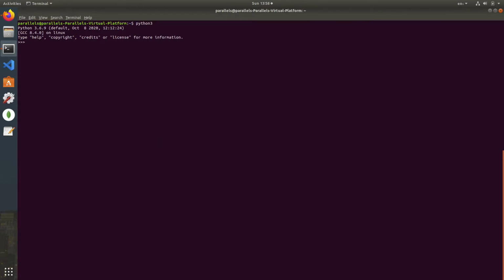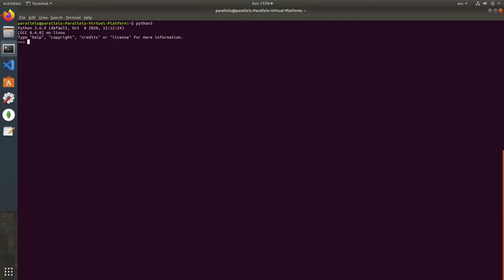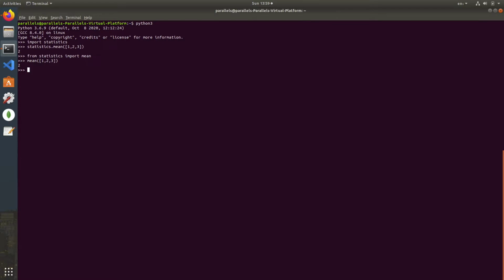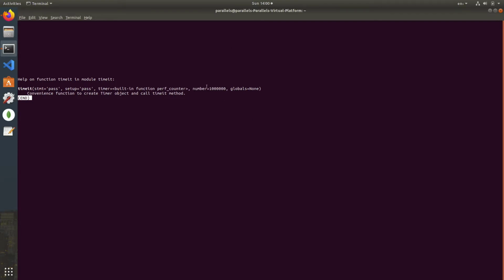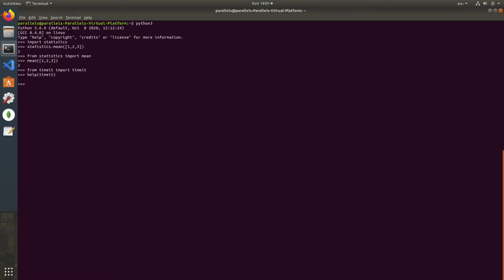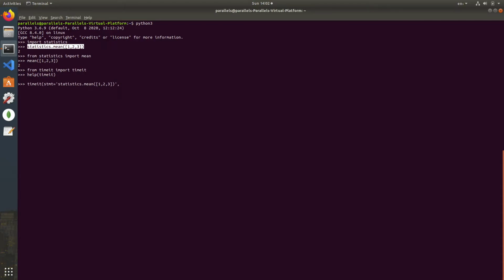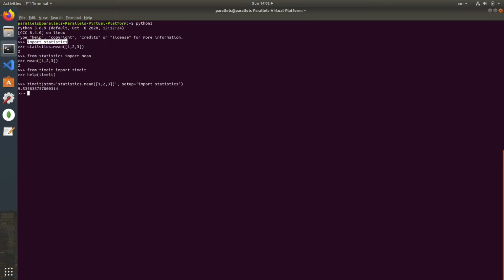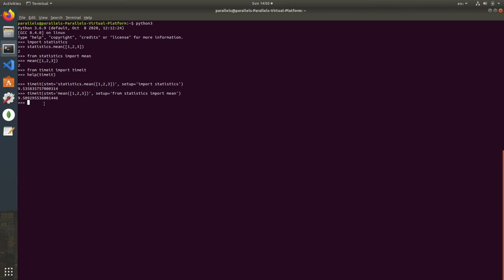Time your code with timeit - Python3 modules #1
Python3 Modules Tutorial on the timeit library. This library helps us measure code execution time.